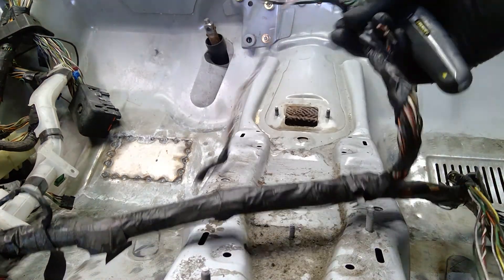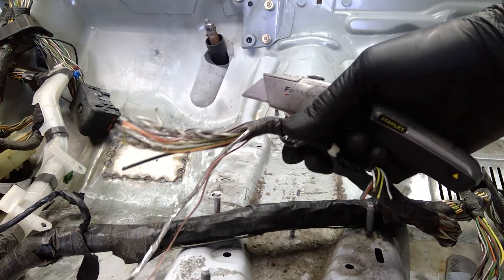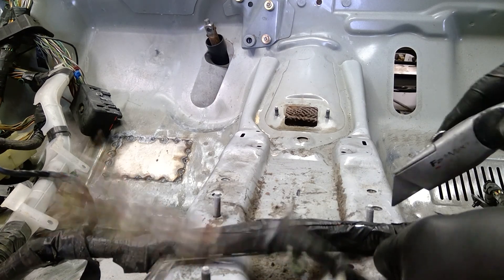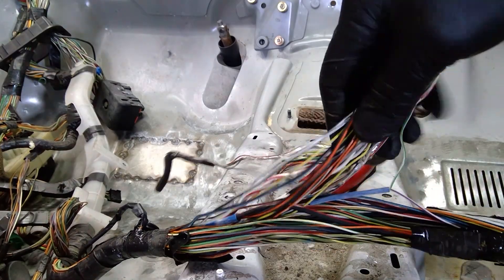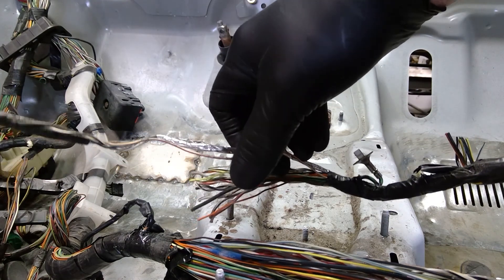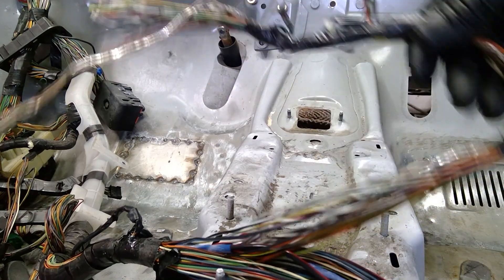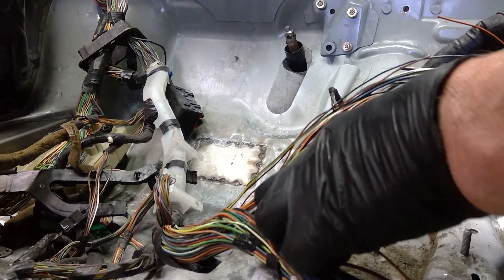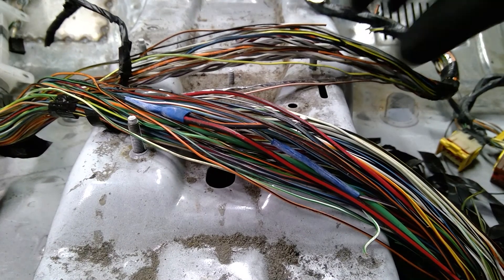How To Thin An Automotive Wire Harness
Eliminating unwanted circuits can be a time consuming process. Screw it up and you'll end up with a car that doesn't work right. In this video I hope to show how to do it and end up with a car that works the way it's supposed too. Long video but everything in it has something to do with making it right.